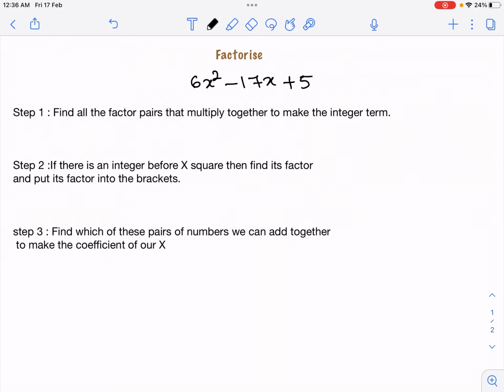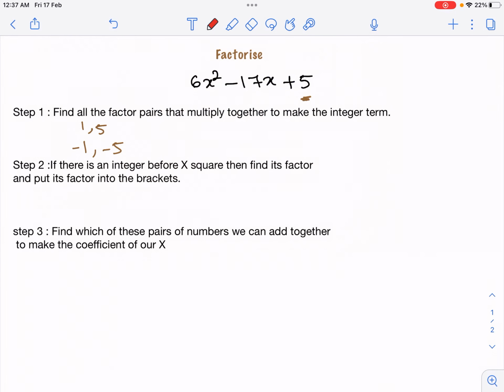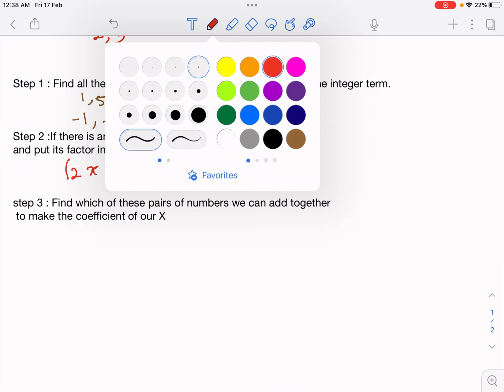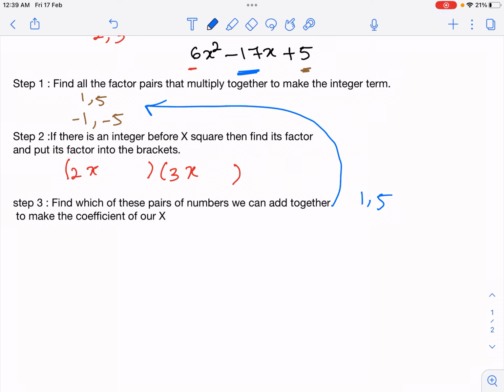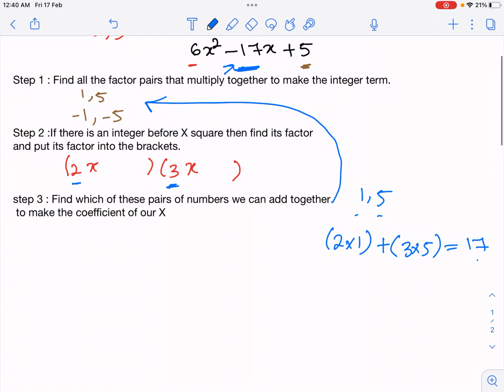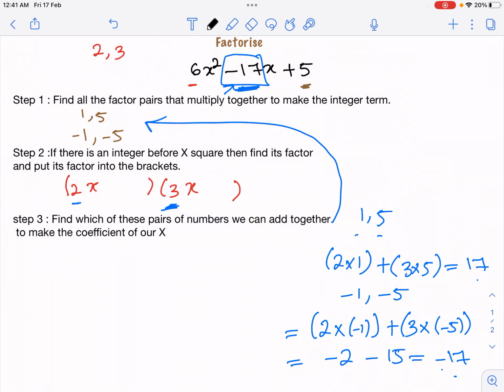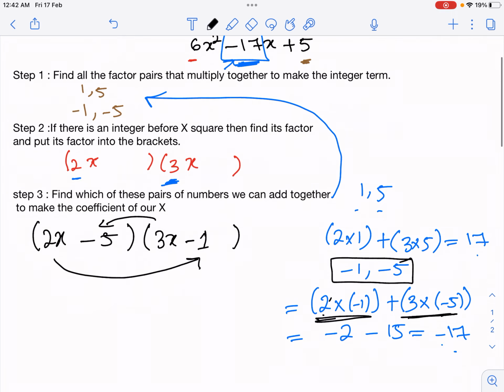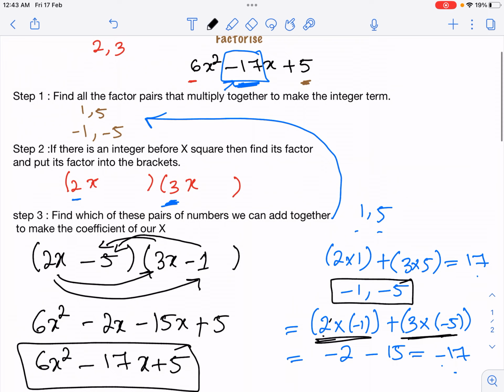How to factorise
Today we going to see how we can factroize quadratics and write it in two brackets multiplied together,
There are three simple steps we can follow.

Step 1 : Find all the factor pairs that multiply together to make the integer term.
Step 2 :If there is an integer before X square then find its factor
and put its factor into the brackets.
step 3 : Find which of these pairs of numbers we can add together
 to make the coefficient of our X